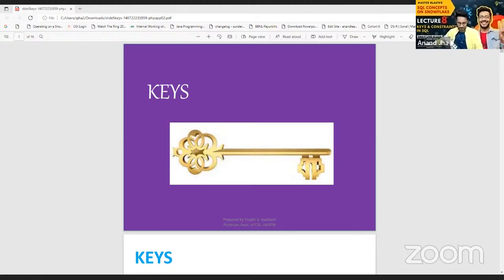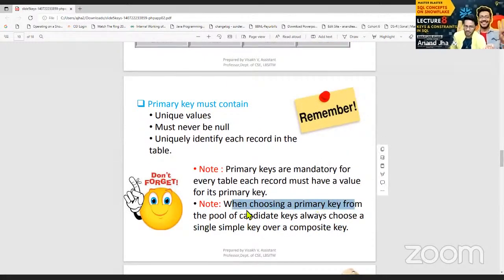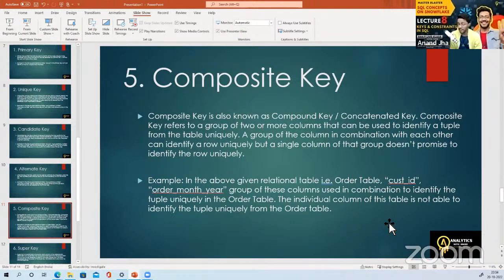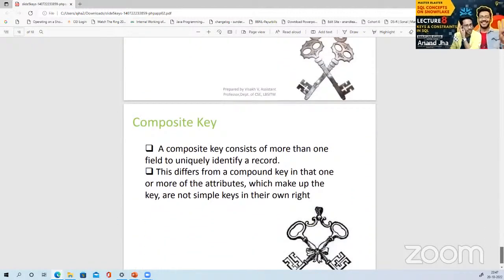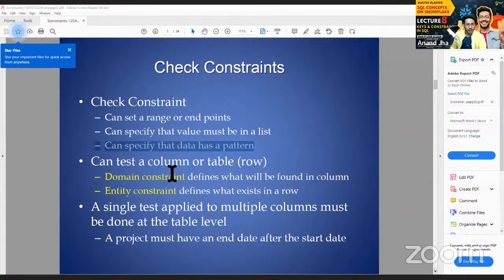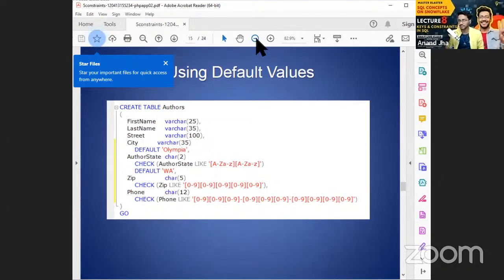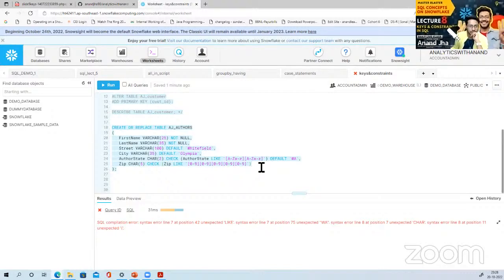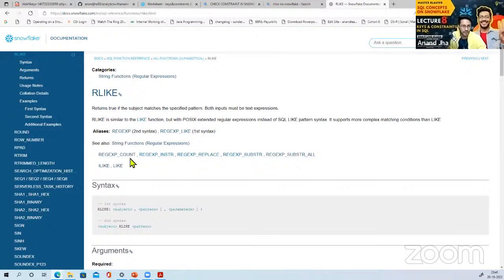LECTURE 8 | KEYS & CONSTRAINTS IN SQL | LIVE CLASS | MON-FRI | 10PM-11PM | DATA ANALYTICS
HELLO & GOOD EVENING TO ALL THE VIEWERS

This is the 8th LIVE CLASS for SQL ON SNOWFLAKE in which I will be talking about the CONCEPTS OF KEYS in SQL such as PRIMARY KEY, FOREIGN KEY, CANDIDATE KEY, ALTERNATE KEY, COMPOSITE KEY, UNIQUE KEY, etc along with CONTRAINTS which we will be using on an everyday basis for our DATA ANALYST task in CLOUD ENVIRONMENT - SNOWFLAKE
If you want to master the concepts of

by working on real industry-led LIVE 🎬PROJECTS 📽on real datasets💽 then come fall in LOVE 😍 WITH DATA 💽with me 🕺
Everyday LIVE CLASSES from1️⃣0️⃣PM 🕙-1️⃣1️⃣PM 🕚 FREE only on my YOUTUBE CHANNEL …
Not only above but Personal Mentorship & Doubt Clearing Session along with Interview preparation will be taken care too…
And all above comes ABSOLUTELY 🆓🆓🆓🆓🆓 🆓🥶🥶🥶🥶🥶🥶🥶🥶🥶🥶….
FOLLOWWWWWWW… NOWWWWWWW